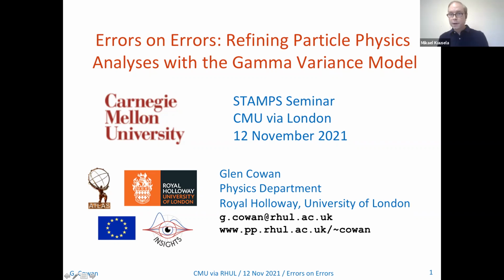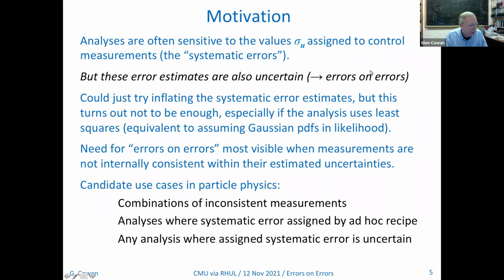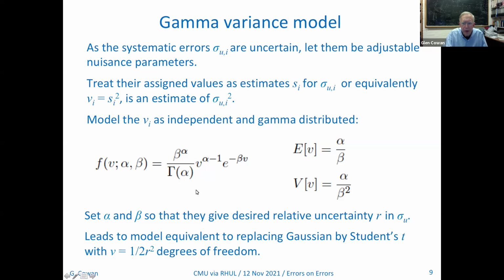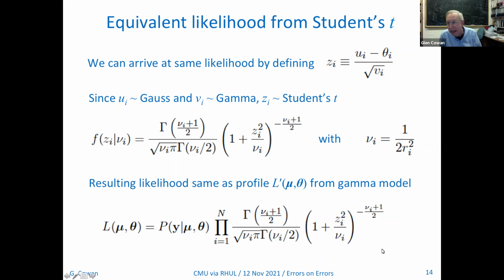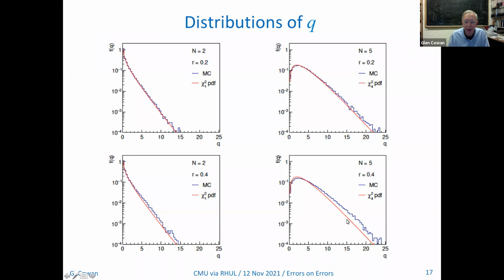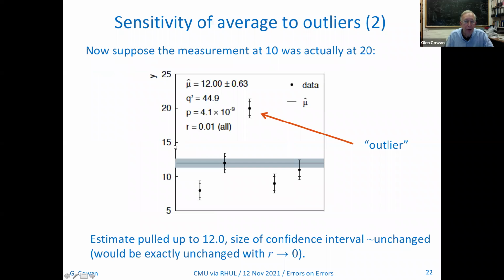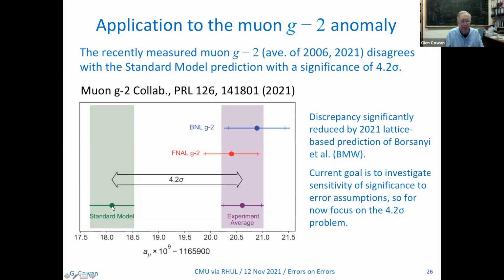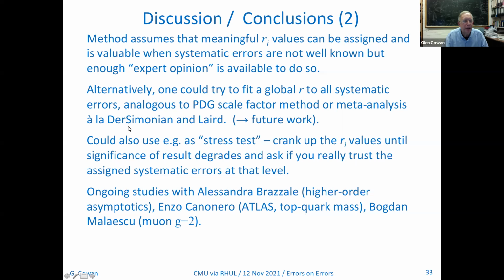Glen Cowan: "Errors on Errors: Refining Particle Physics Analyses with the Gamma Variance Model"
STAMPS webinar, November 12, 2021

Speaker: Glen Cowan (Department of Physics, Royal Holloway, University of London)

Title: "Errors on Errors: Refining Particle Physics Analyses with the Gamma Variance Model"